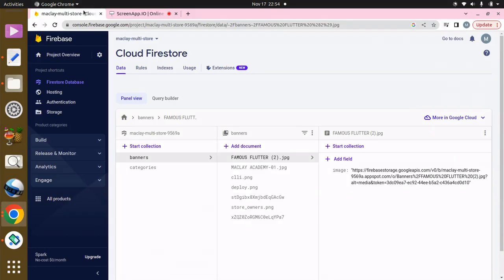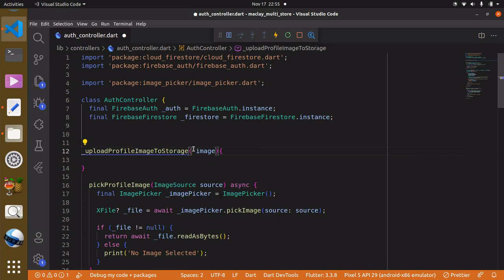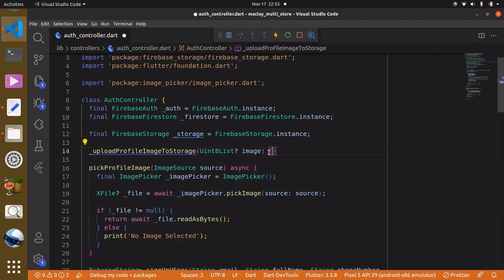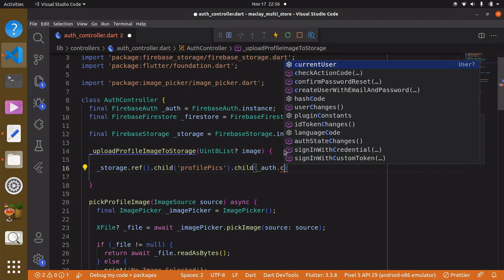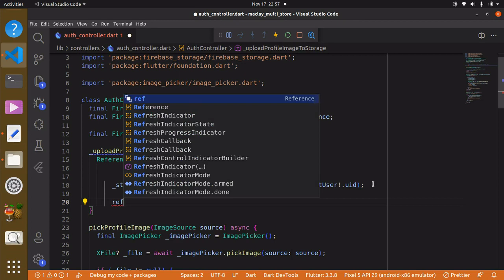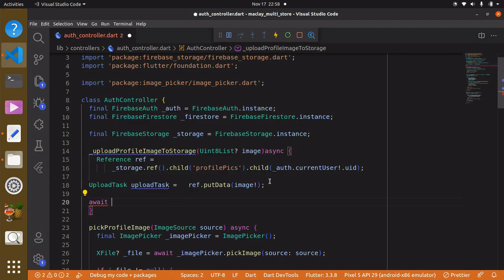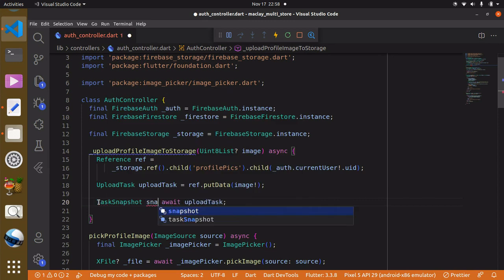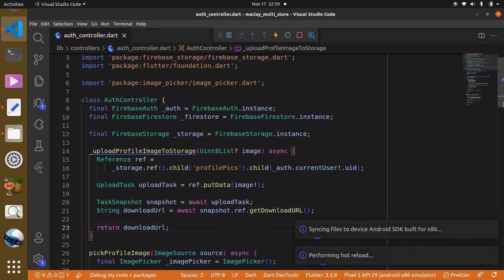Lecure 74 Multi-vendor App| Upload image